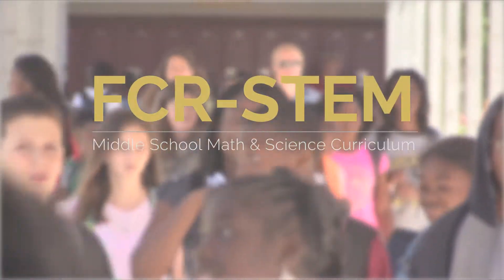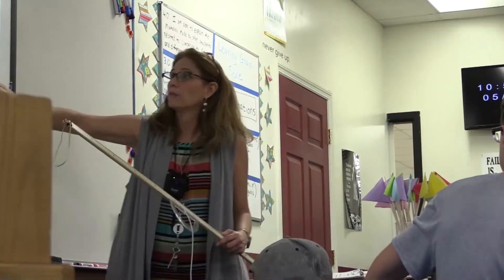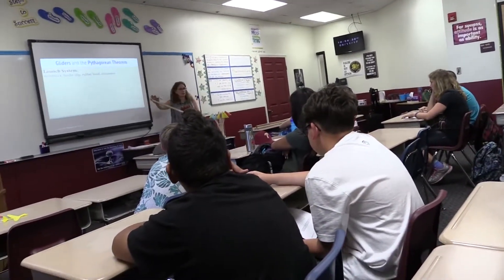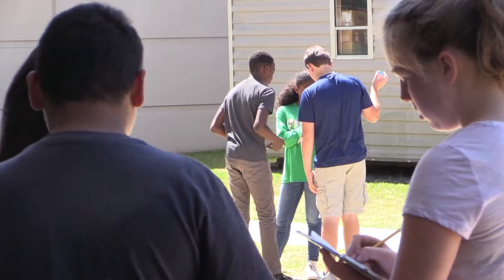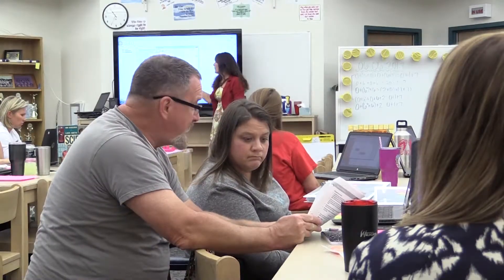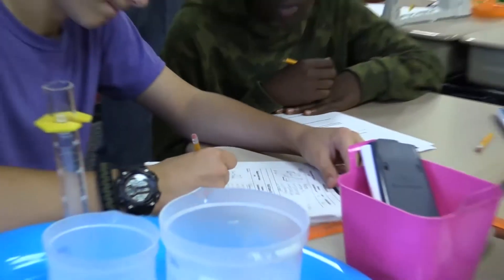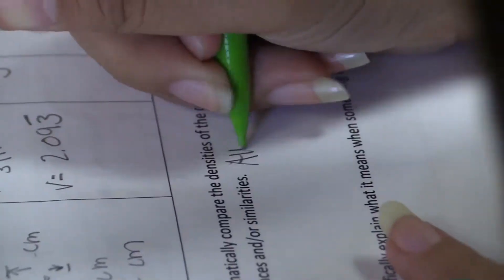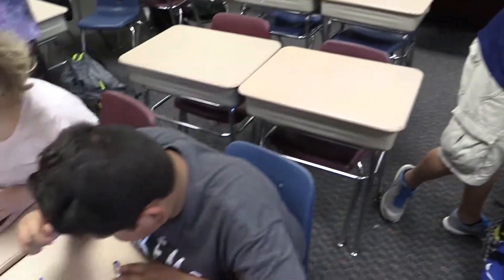Middle School Math and Science Integration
The transition years between elementary and high school are critical to generating and sustaining interest in the STEM fields. With that in mind, we’ve created a wide range of lesson plans across a variety of subject-matters to ensure that students are getting hands-on, engaging learning experiences in all their STEM classes.
Additionally, we’ve focused on integrating cross-curricular lesson plans at this level to mirror the real-world integration of math, science, technology, and engineering. This interdisciplinary focus helps reinforce science concepts in the math classroom, while utilizing math principles to better analyze and understand the concepts being discussed in the science classroom.